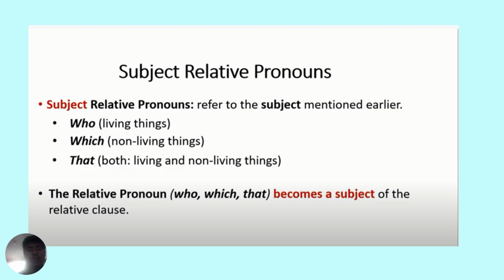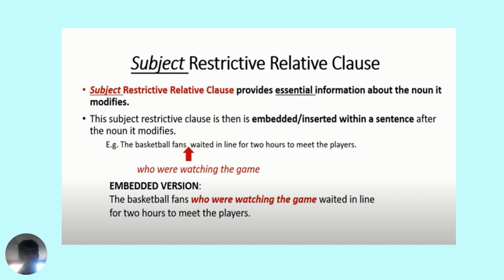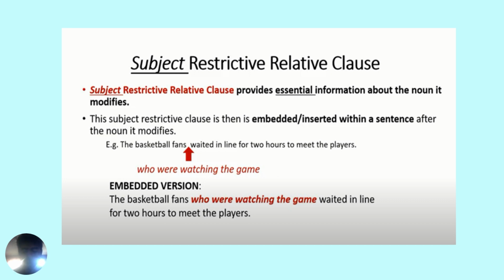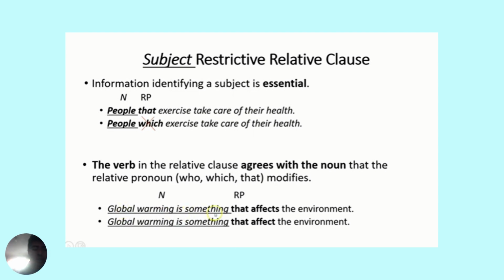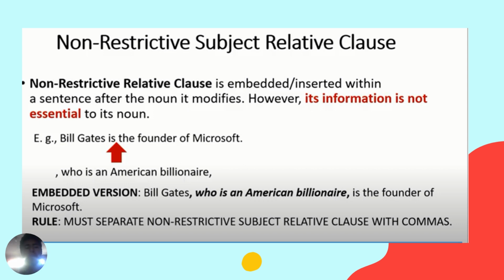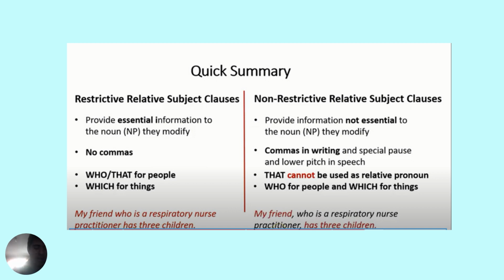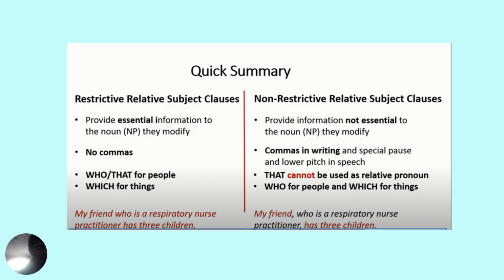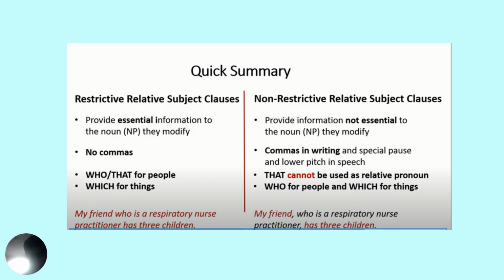Relative Clauses (Restrictive and Non-Restrictive Relative Clauses)